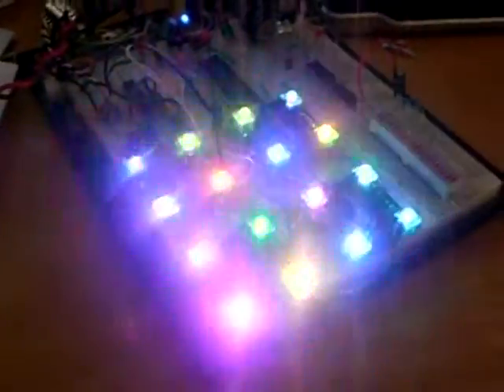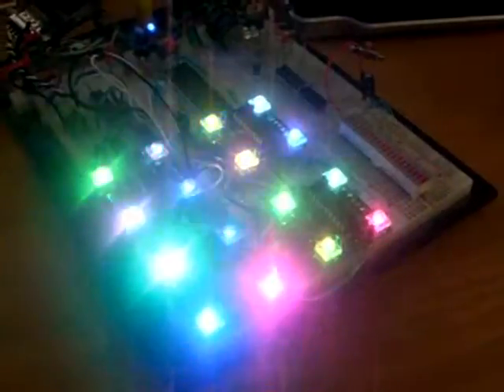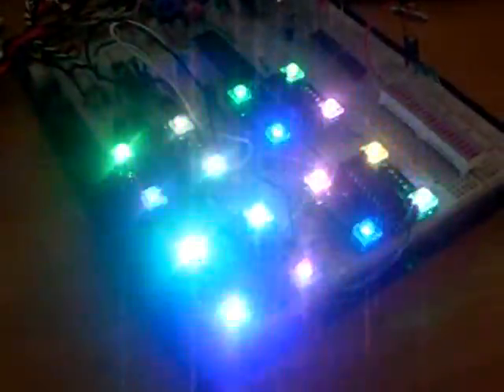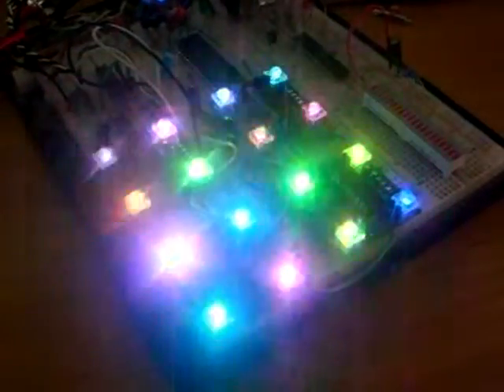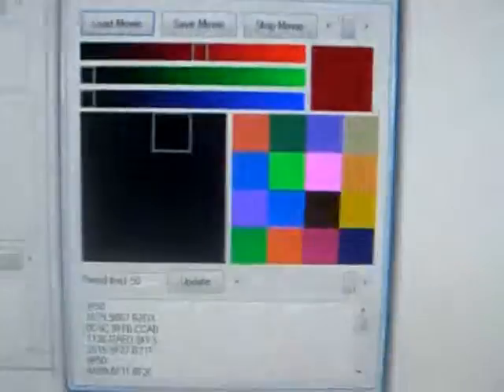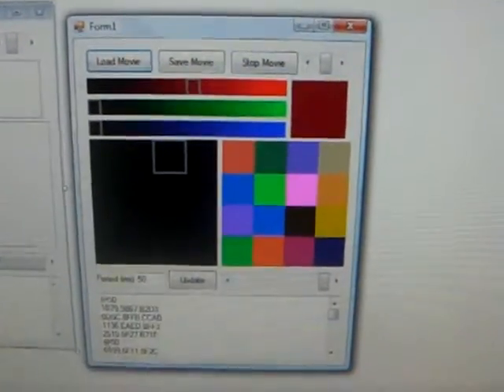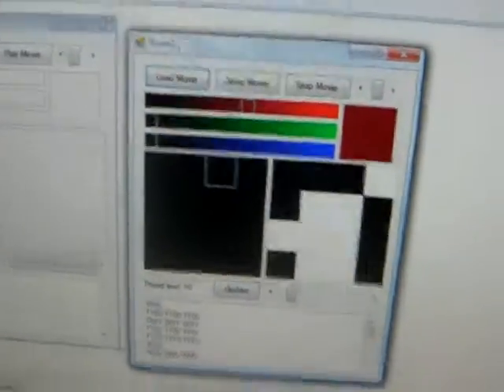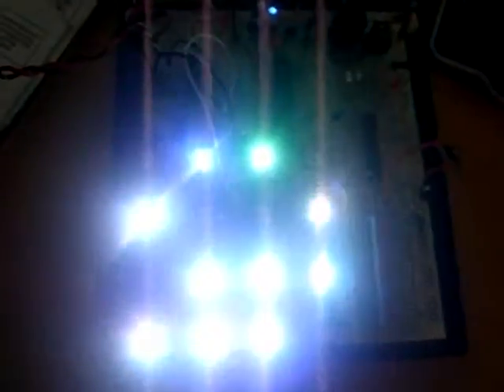PIC16F628 Serial 4 LED PWM DR1r6 Random Noise